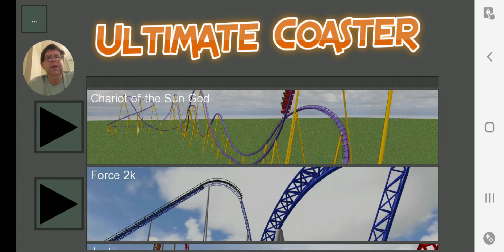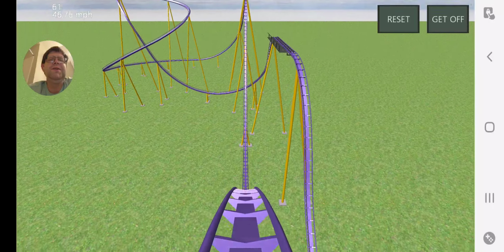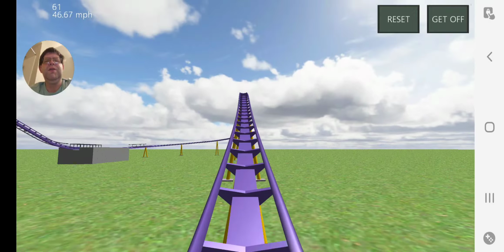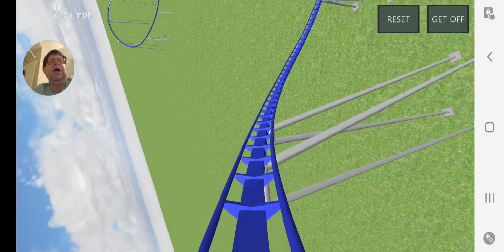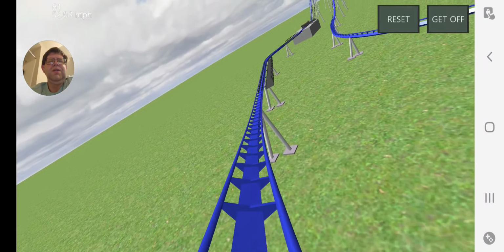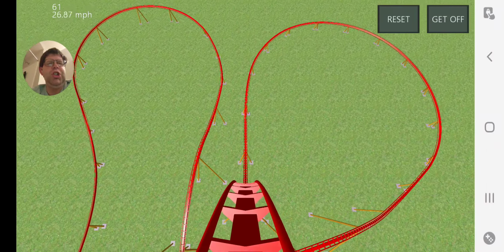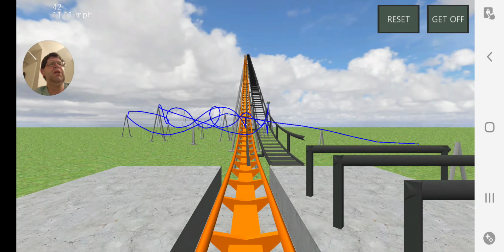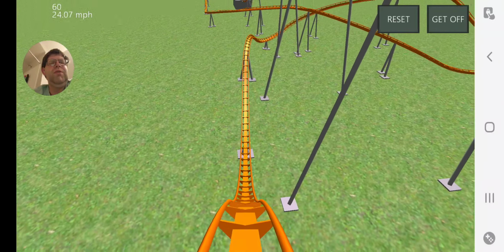Ultimate Coaster Returns 5 Rollercoasters 🎢 I Ride @ Challenge The Perfect Nightmare 🎢 Its Crazy 🤪